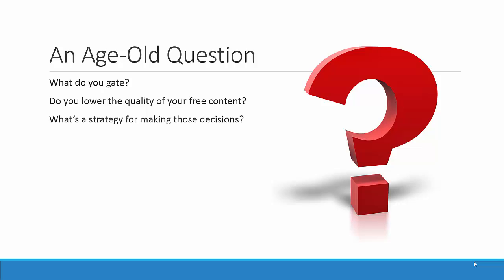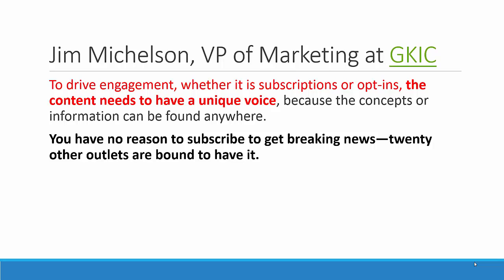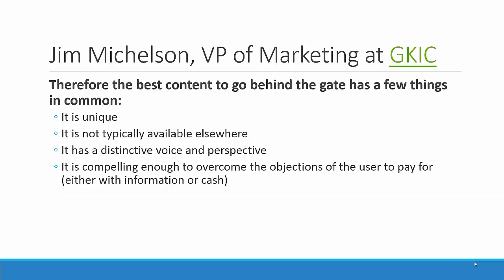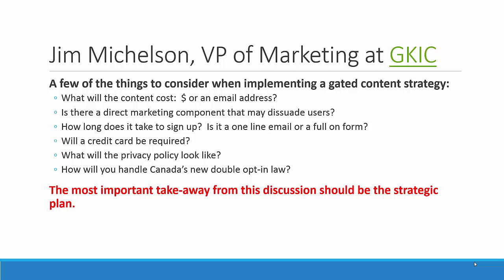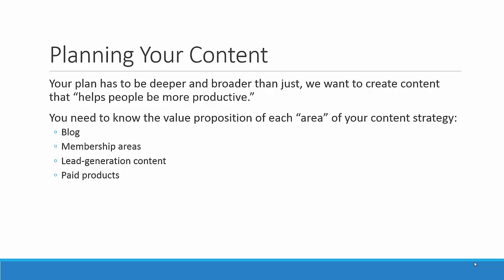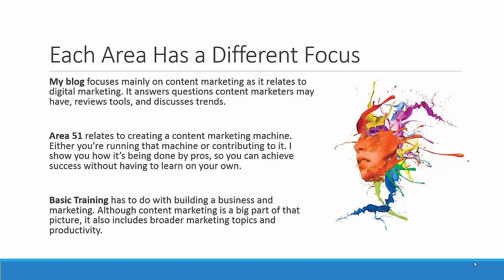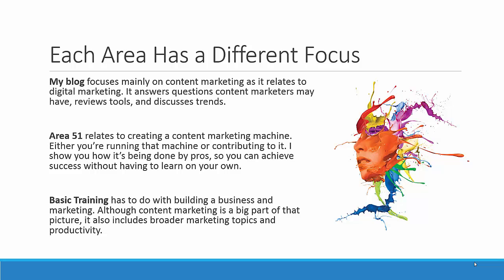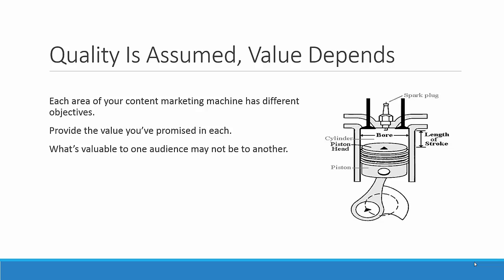Separating Free Content from Paid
Content Marketers have always struggled with what content to gate and what to give free access to. This video gives you an easy way to make that decision.